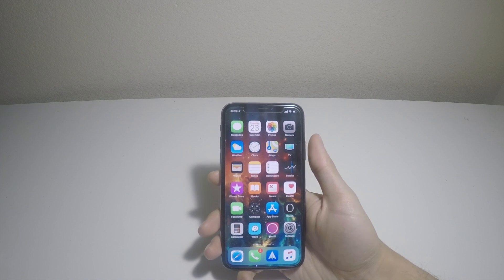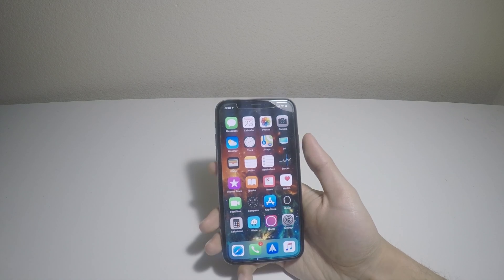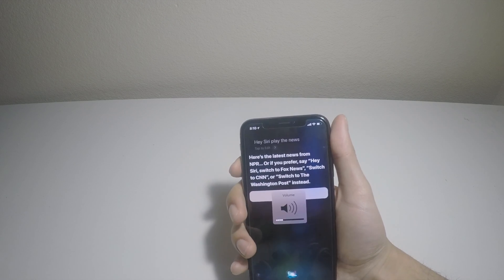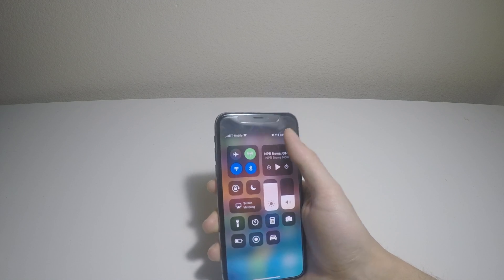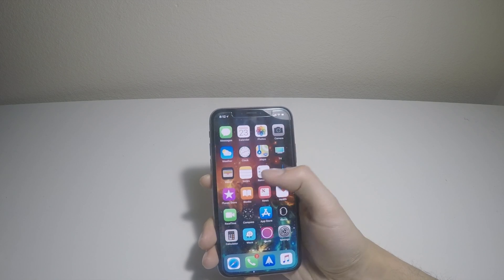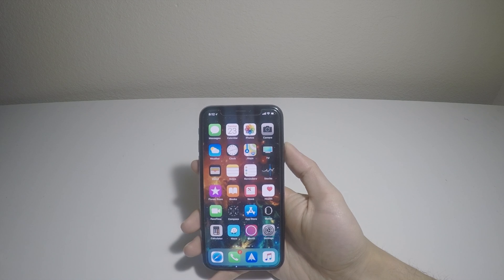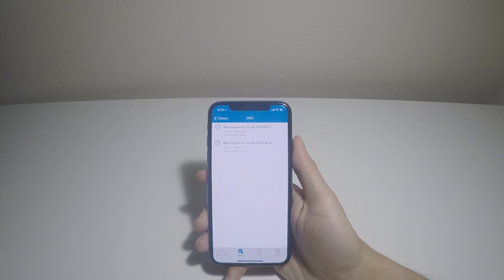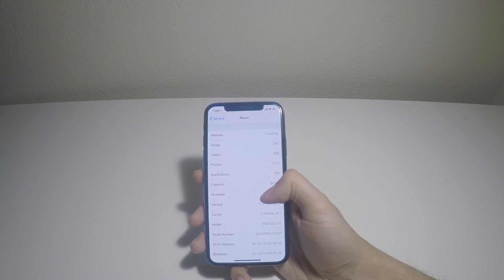iOS 11.2.5 Released! Should You Update?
iOS 11.2.5 is here after 7 beta releases, the update itself include some some fixes and improvement, on top of that 2 big updates, like HomePod.